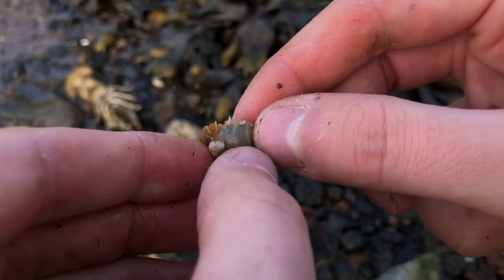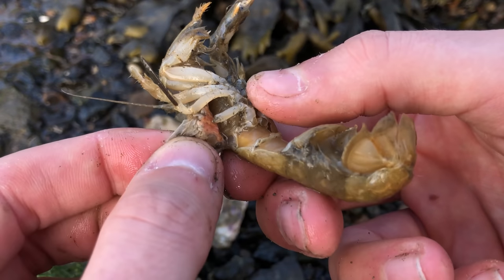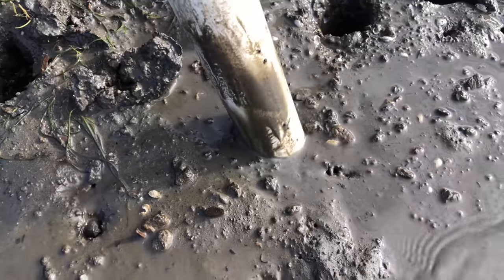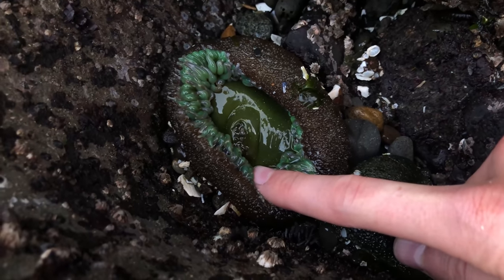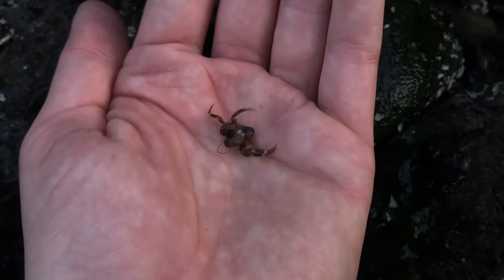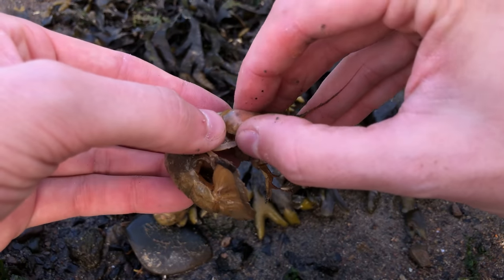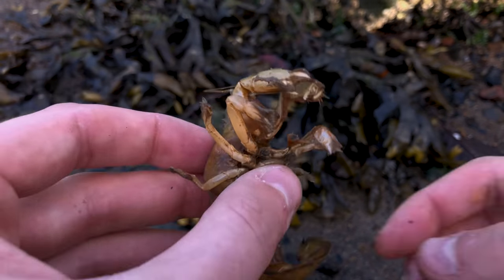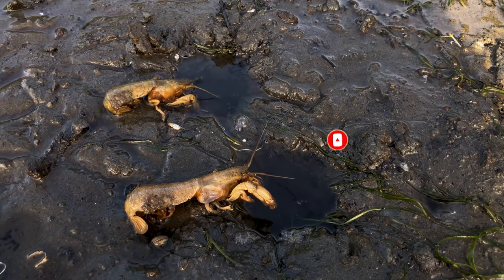Shrimp Gets Revenge on a Parasite! Satisfying Parasite Removal